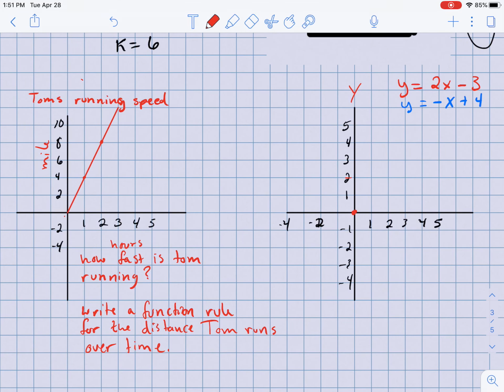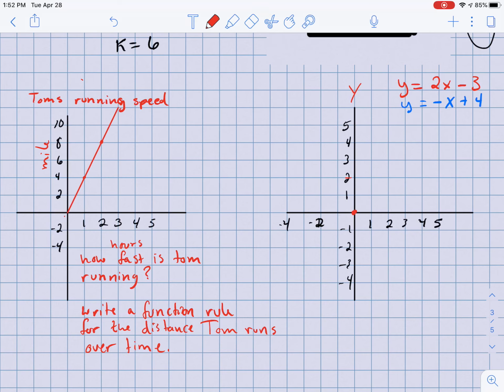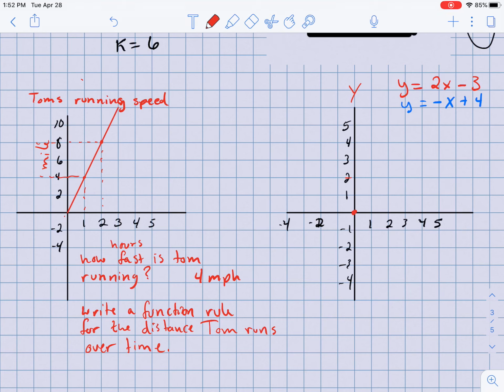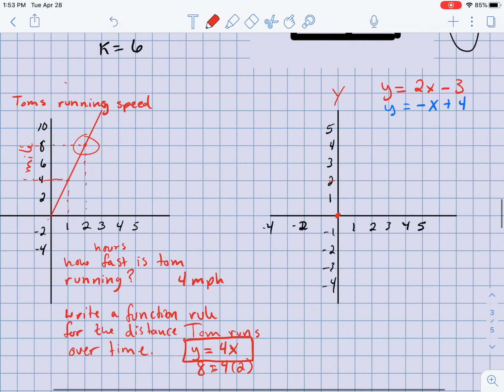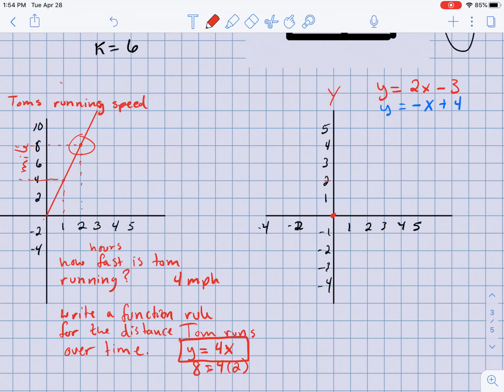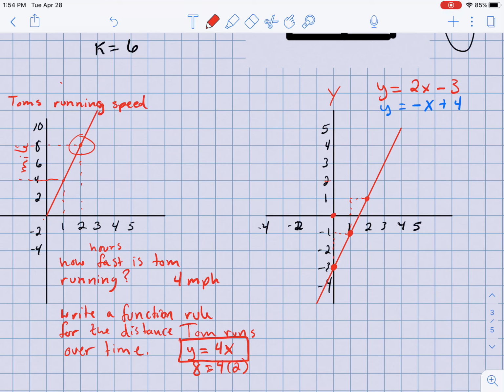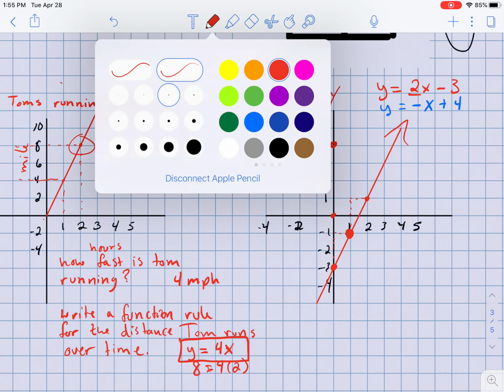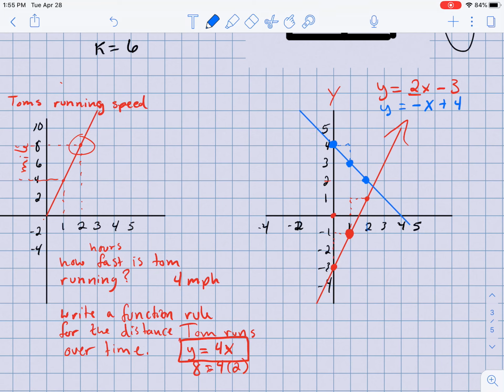Writing function rules from graphs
I go over how to write a function rule from a graph and how to graph a given function rule